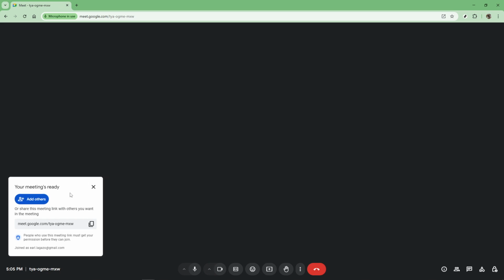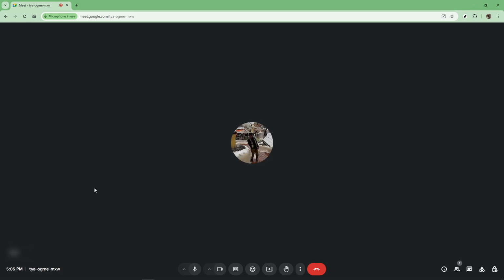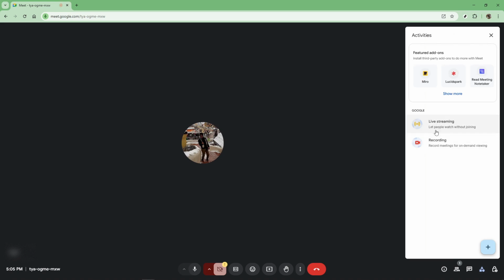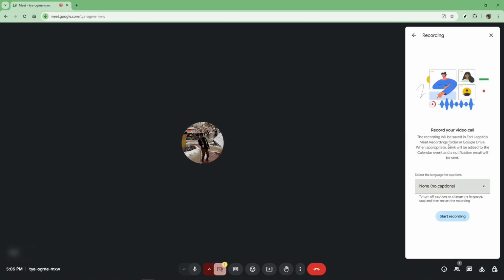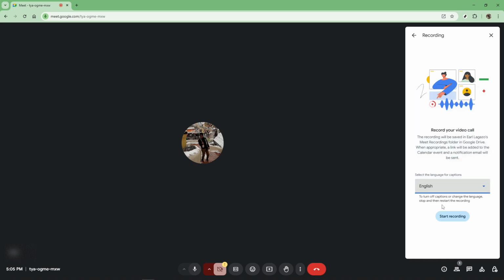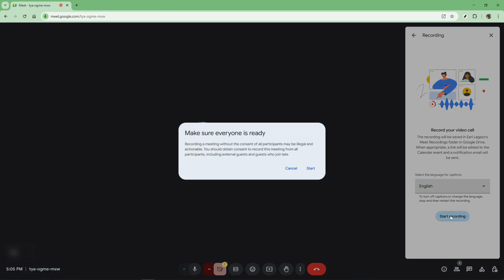How to Record a Google Meet [2025 Full Guide]